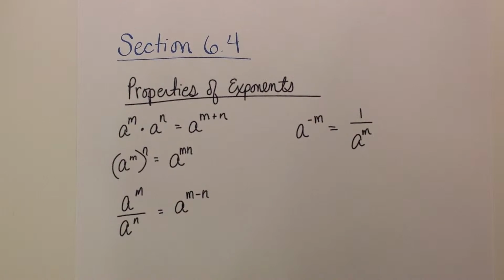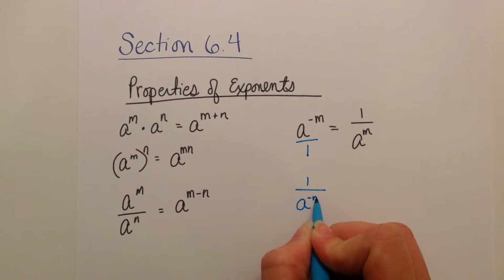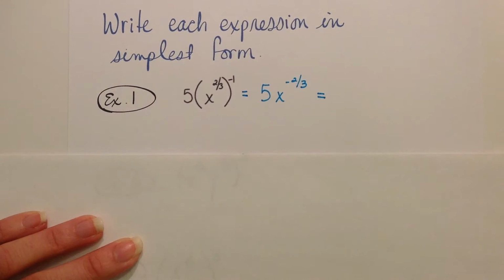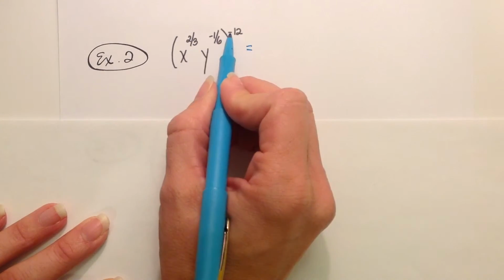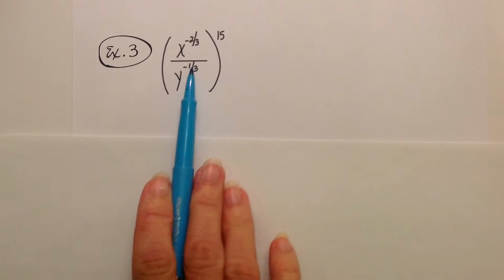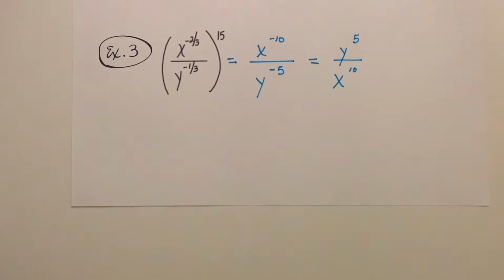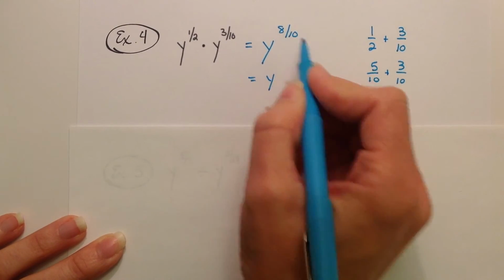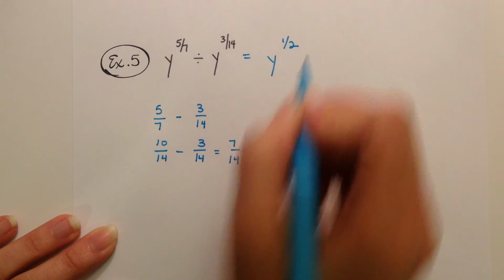6 4 part 1